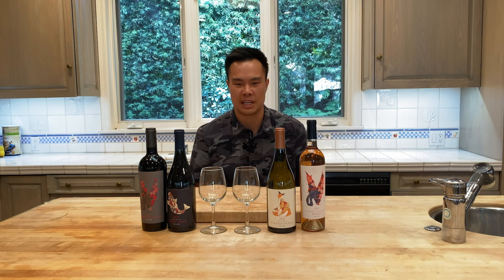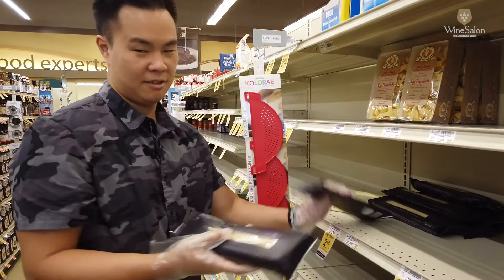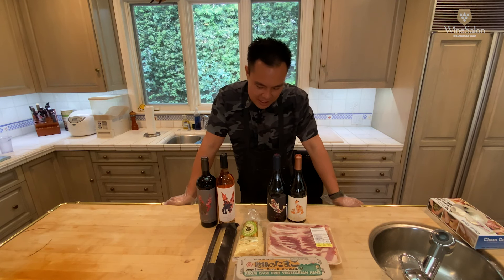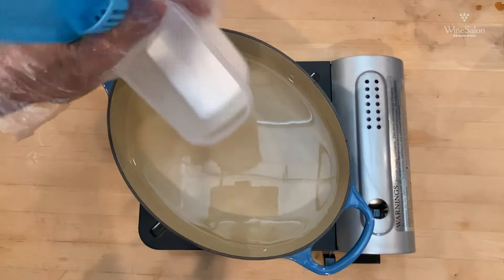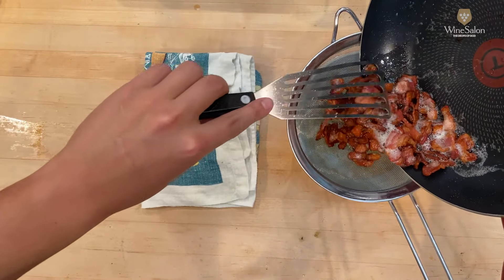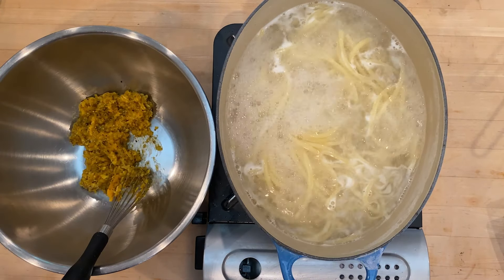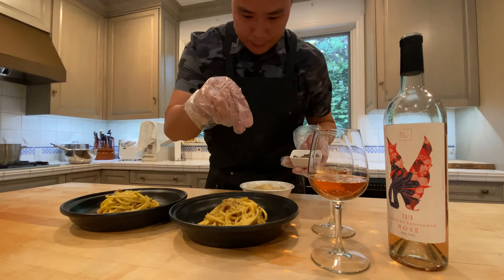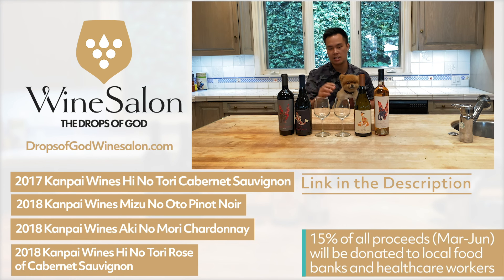Wine Pairing Series: Pasta Carbonara & Kanpai Rosé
This week at WineSalon, we're cooking up something you might already have in your pantry, so you don't have to leave the comfort of your own home.